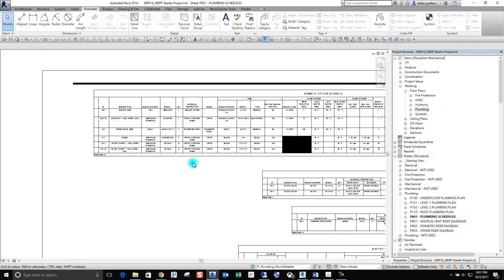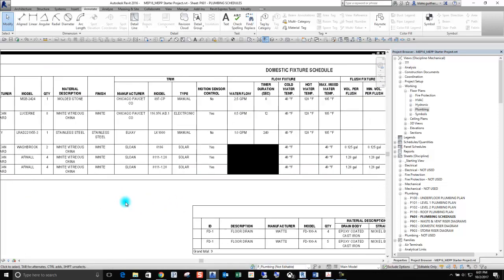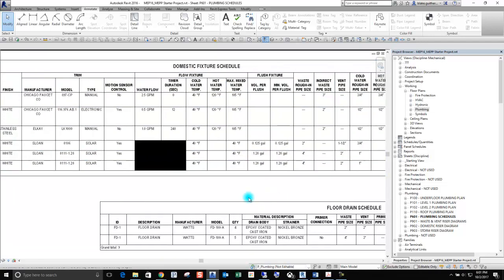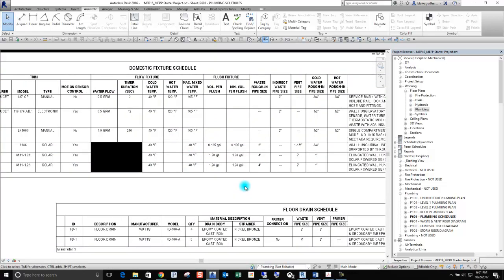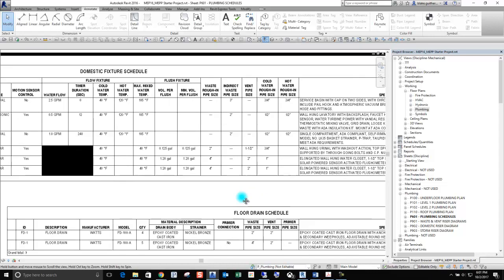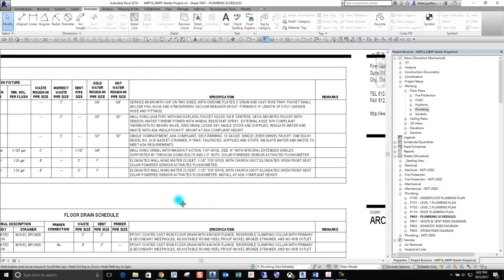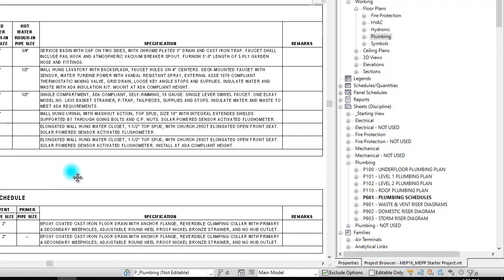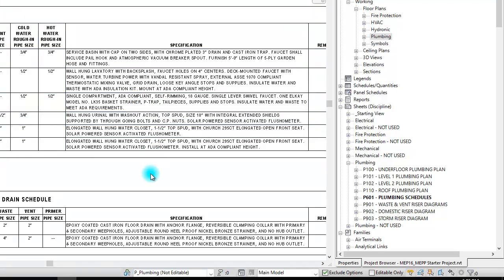Video M6 8 Plumbing Fixtures – Specifications